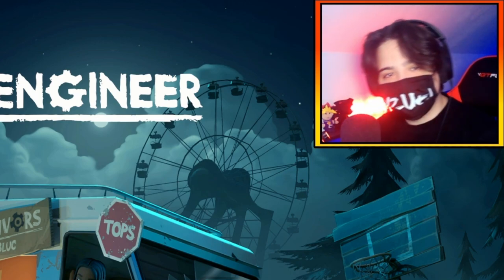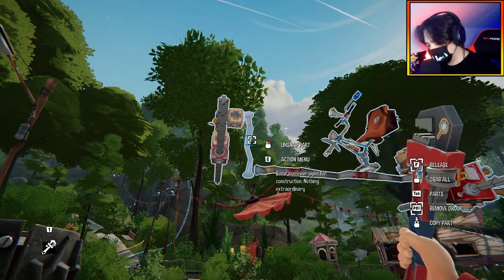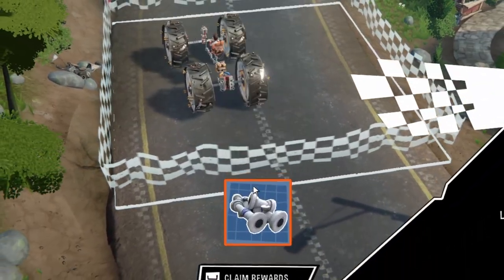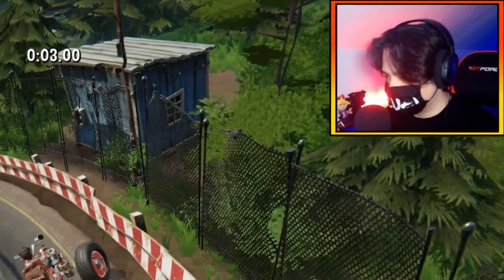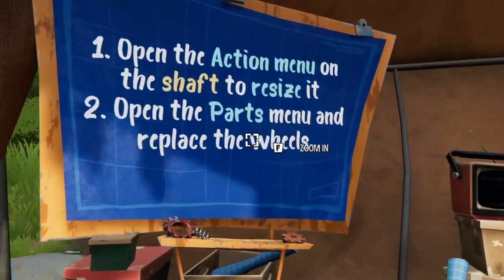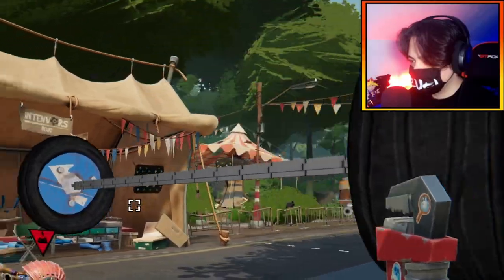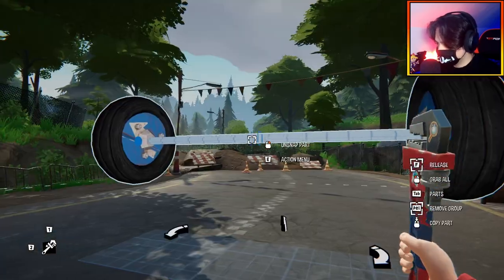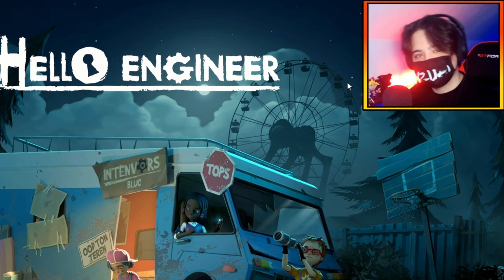This 'NEW' BUILDING GAME Is Set In the HELLO NEIGHBOR Universe! | HELLO ENGINEER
Today ill be Checking HELLO ENGINEER!

I've Got Merch!! Check it Out!